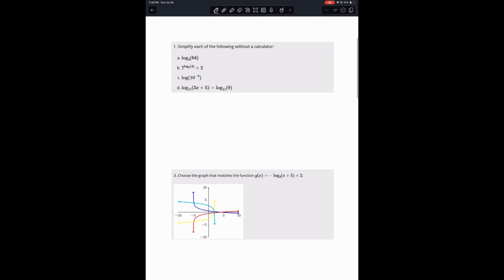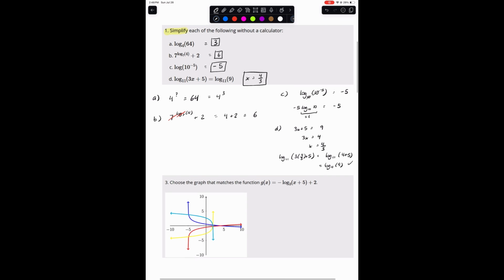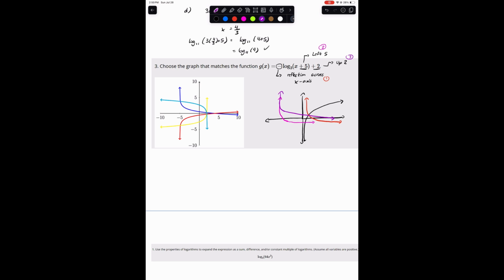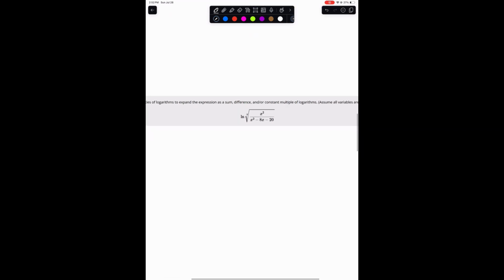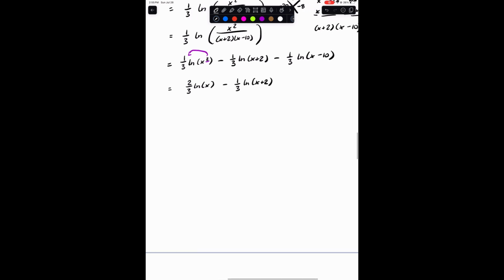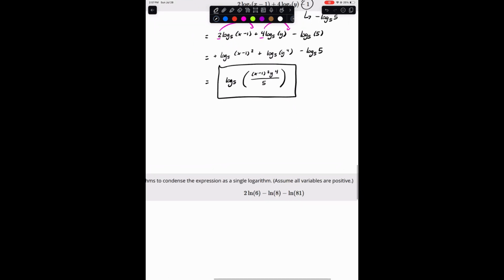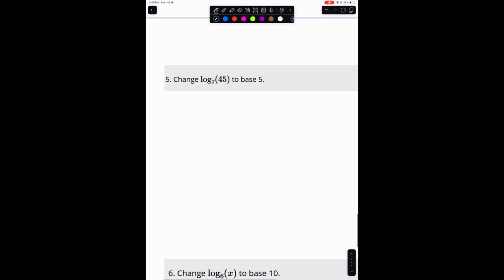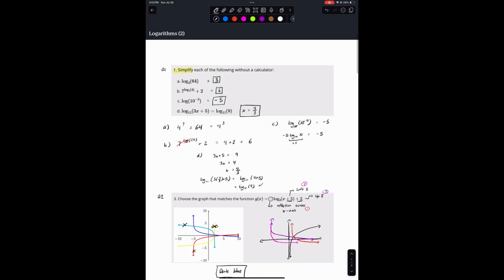[ESBP 2024 - Rev] Logarithms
Goes over logarithm laws by solving practice problems. This video is made for the Reveille section of ESBP Summer 2024.

0:00 Intro
0:39 Question 1
3:41 Question 2 (Q3 on screen)
6:39 Question 3
7:44 Question 4
10:50 Question 5
13:25 Question 6
15:08 Question 7 (Q5 on screen)
16:43 Question 8 (Q6 on screen)